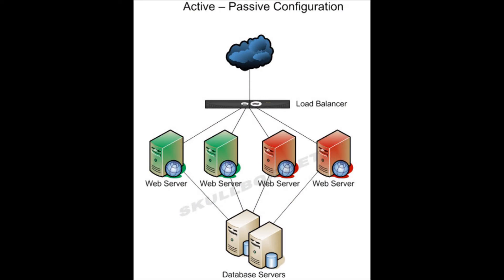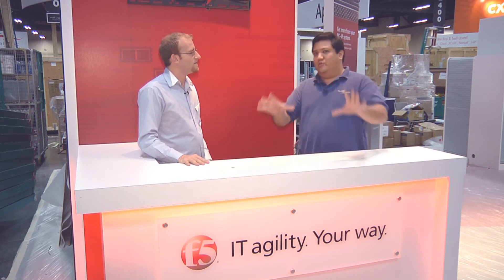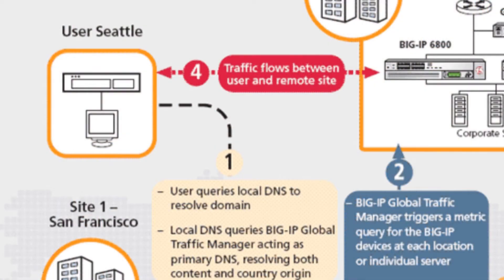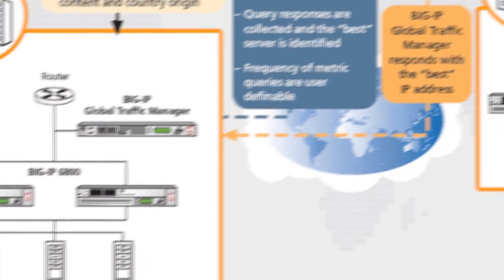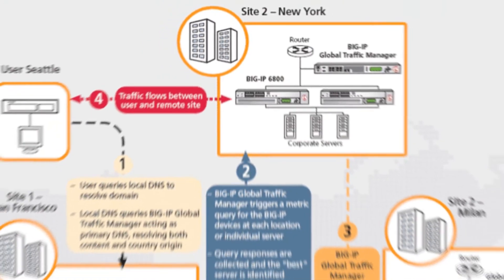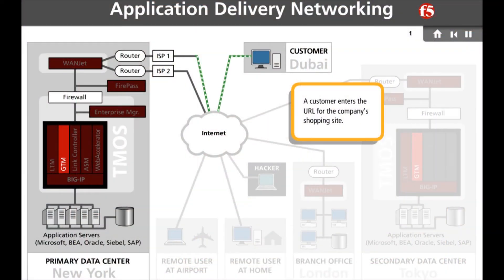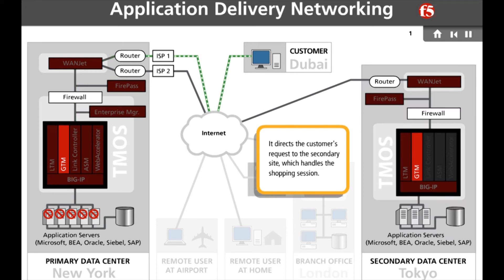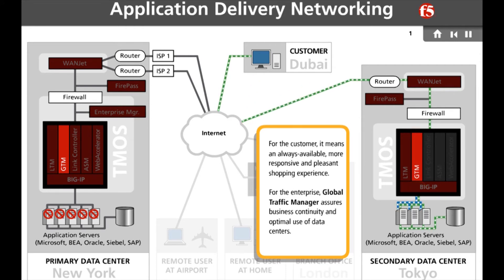"Interop Makes you Smarter!" - Load Balancing vs. Application Delivery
The Load Balancer is dead... long live the Application Delivery!